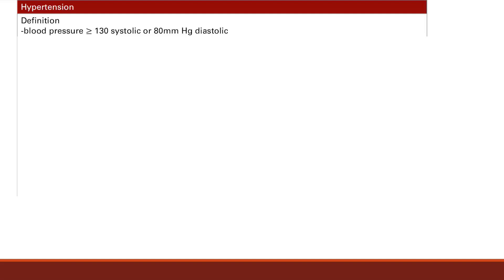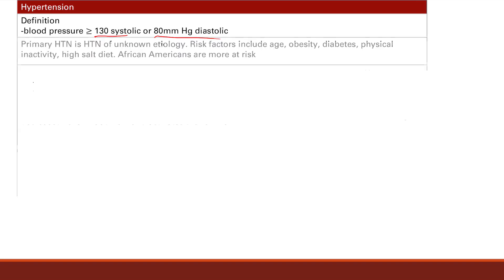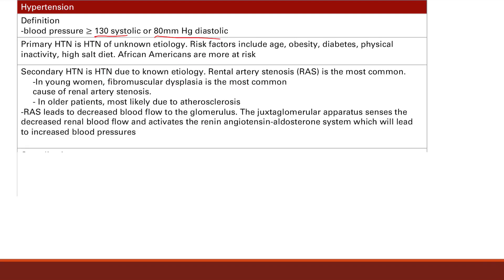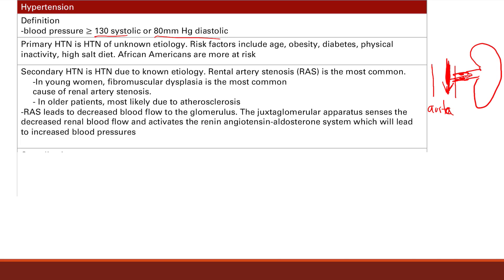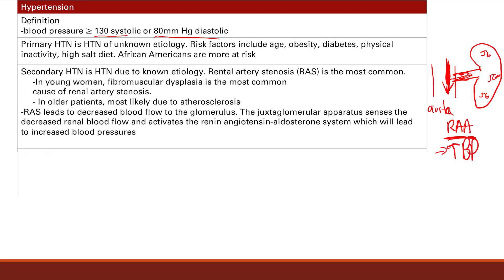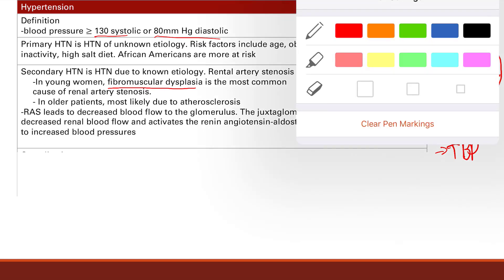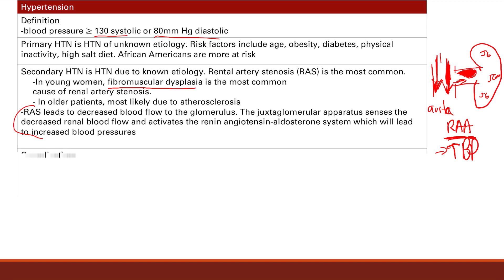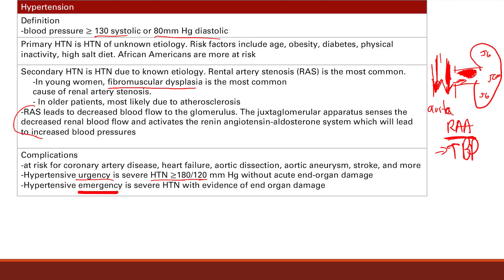Hypertension | Cardiovascular system | Step 1 Simplified